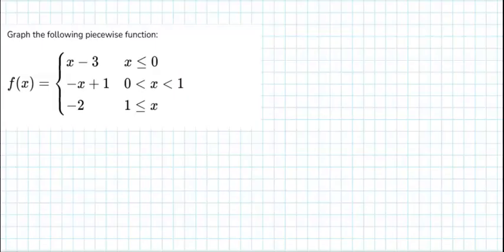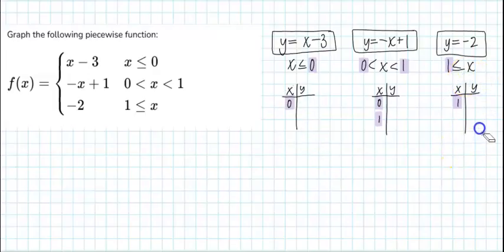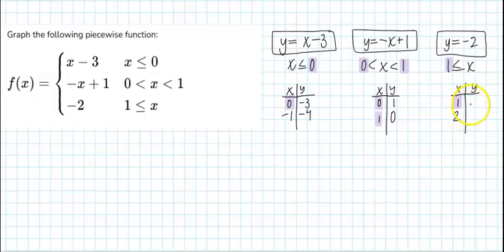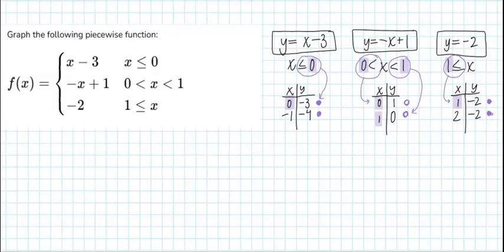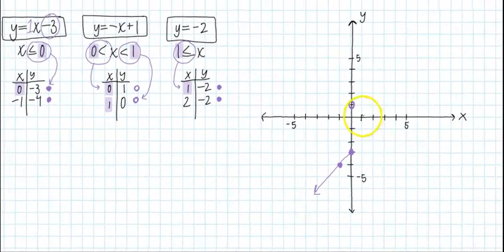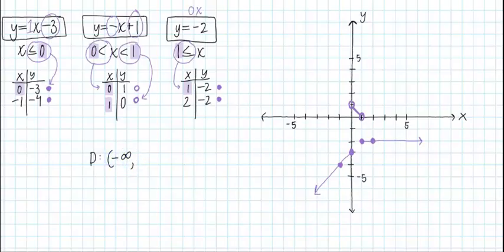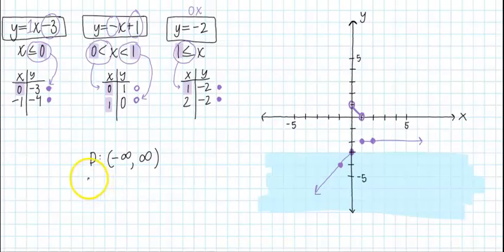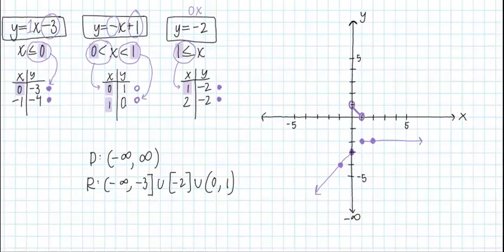Alg 2 Graphing Piecewise